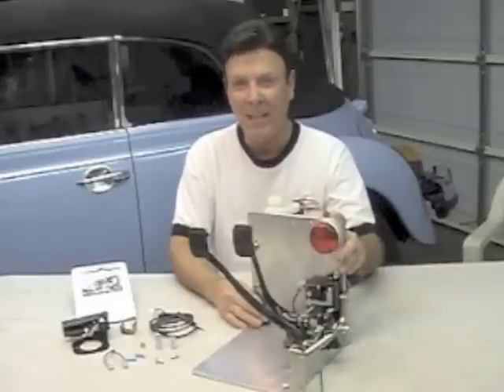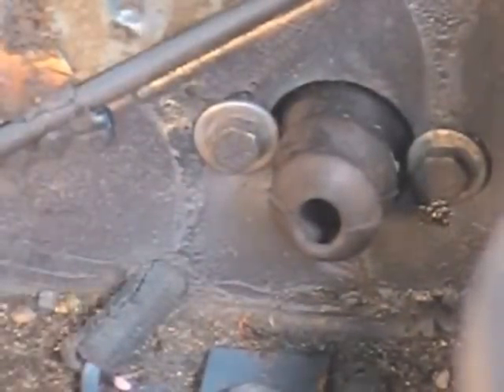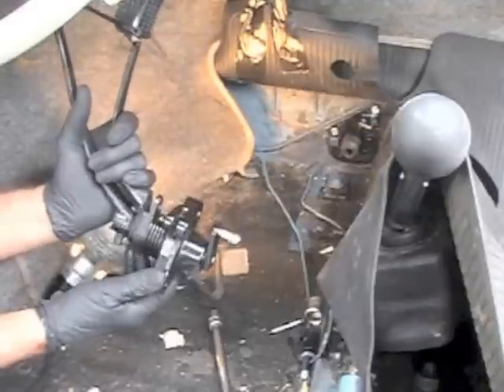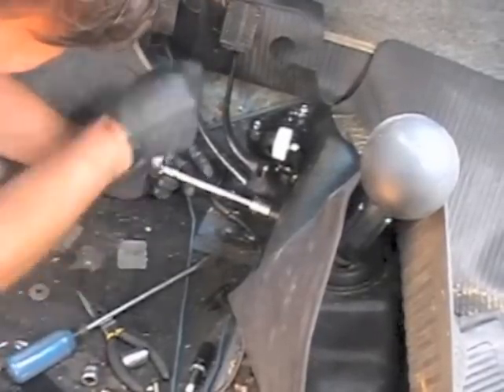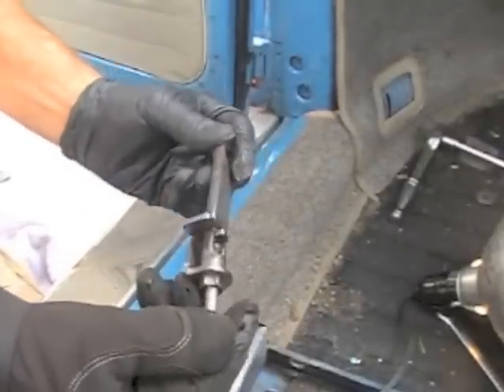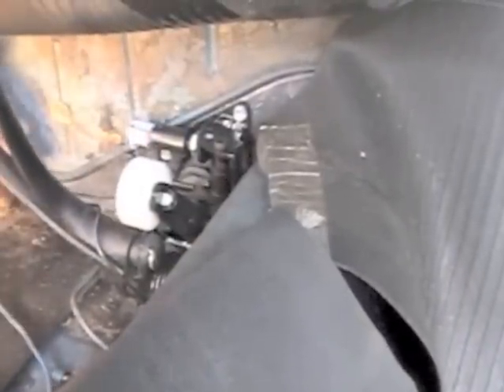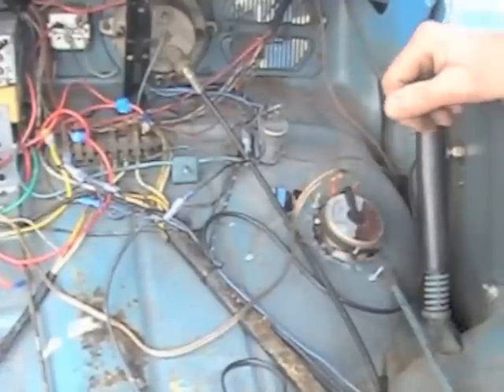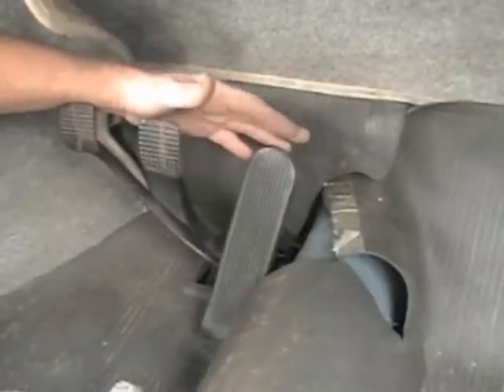Smart Electric Brake Light Assembly for 58-66 VW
The SMART Electric Brake Light Switch TURNS ON the brake lights the moment you start pressing on the brake pedal and stays on until you take your foot off the pedal.
The SMART  Electric Brake Light Switch is a solution to the classic VW  hydraulic brake light switch not functioning to current optimal standards. It installs easily in about 2 hours and plugs into the wiring harness giving you  TODAYS updated Electric brake light switch.
   The SMART  Electric Brake Light Switch Kit comes complete with everything you will need for quick installation.               MADE IN USA